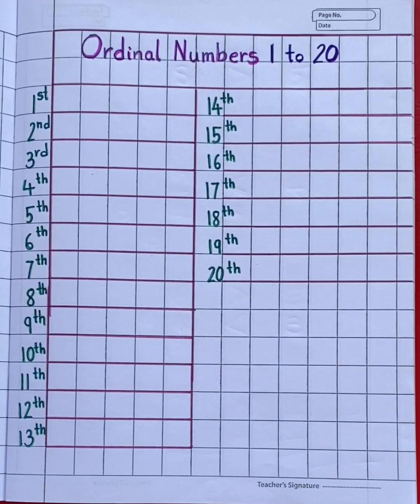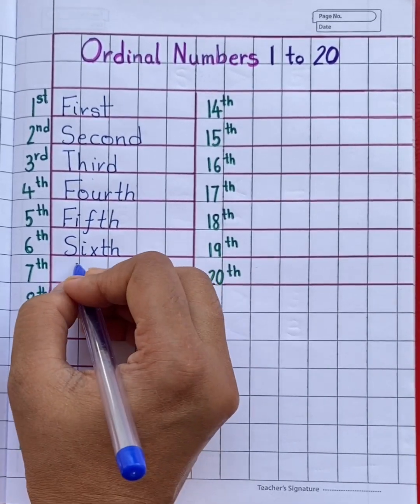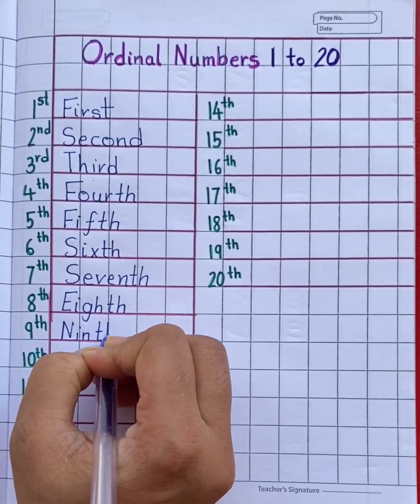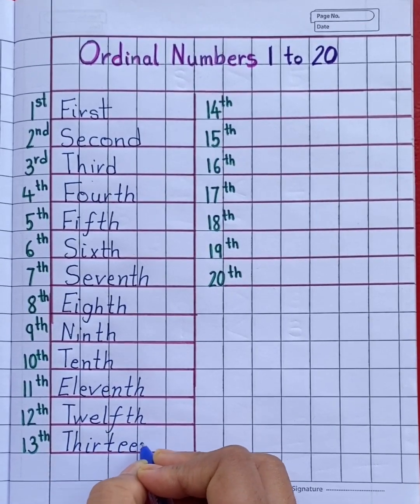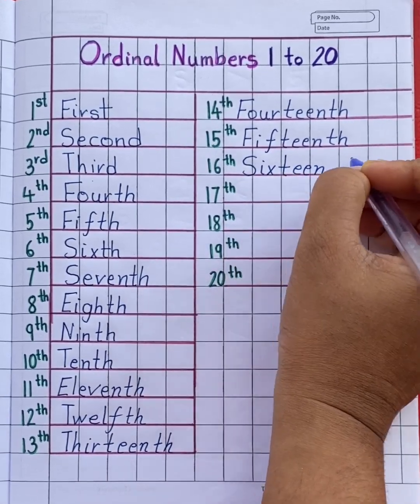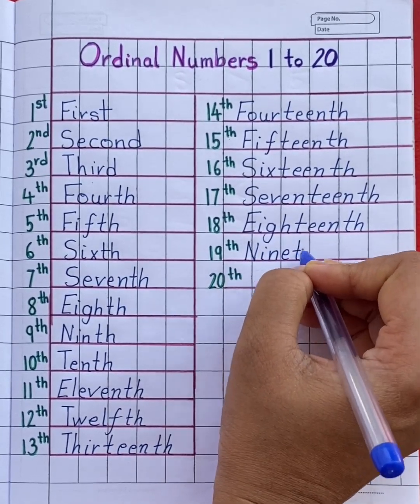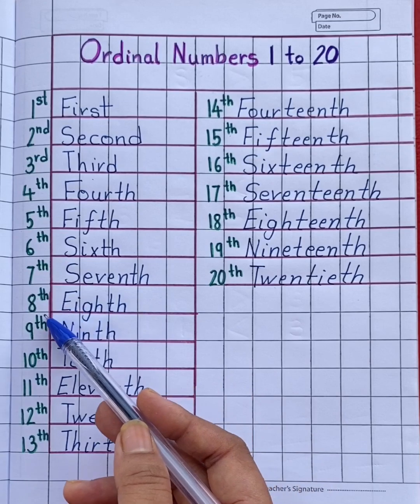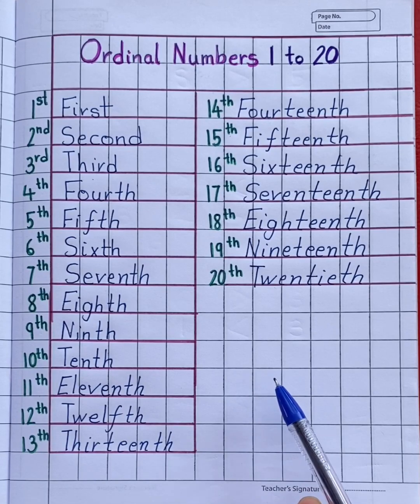1 to 20 Ordinal Number Writing for class UKG and 1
In this video you will learn 1 to 20 Ordinal Number Writing